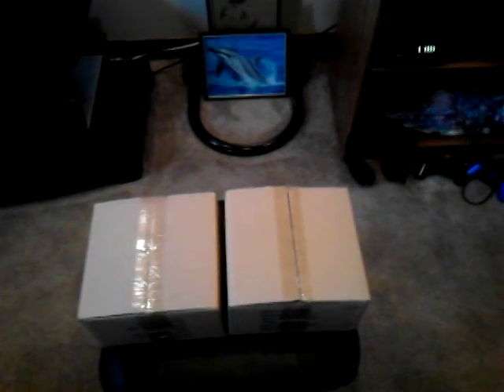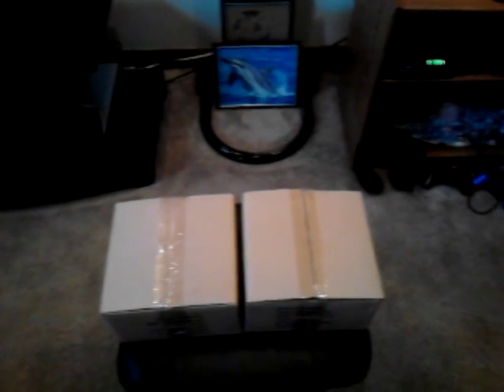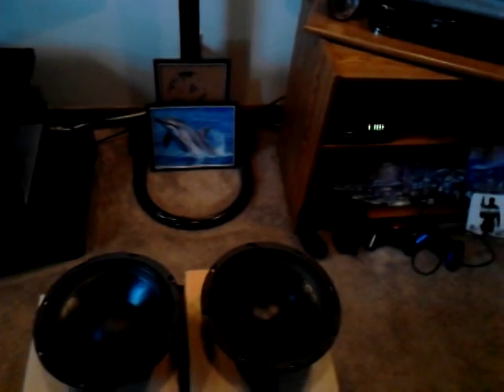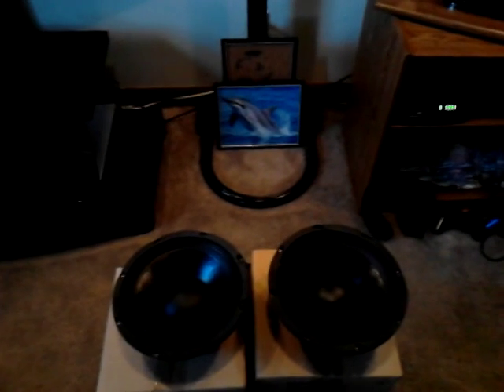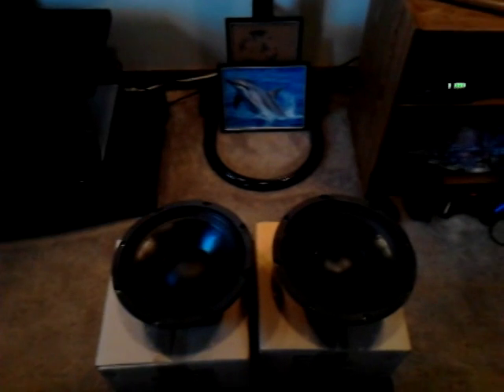Unboxing vid....oh yea....what's new????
Unboxing of two mcm 8 inch 8 ohm speakers!!